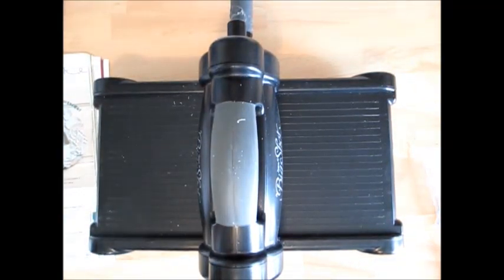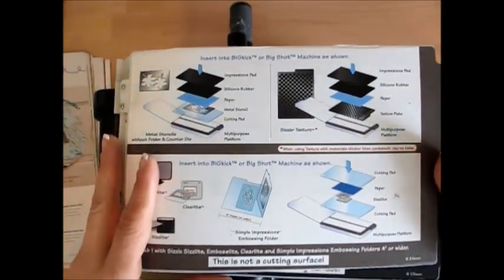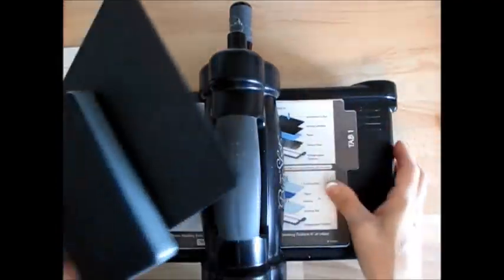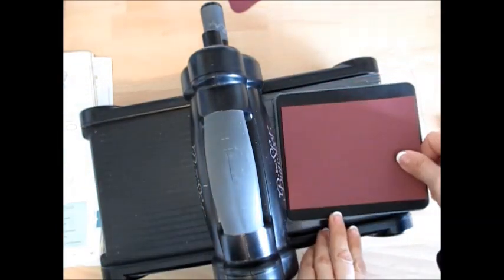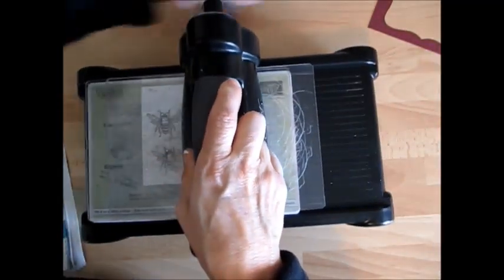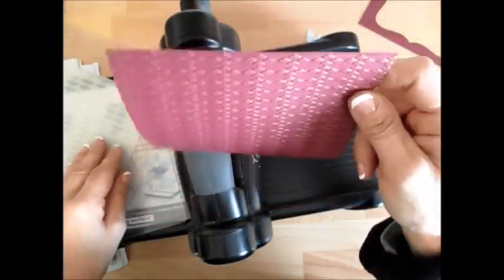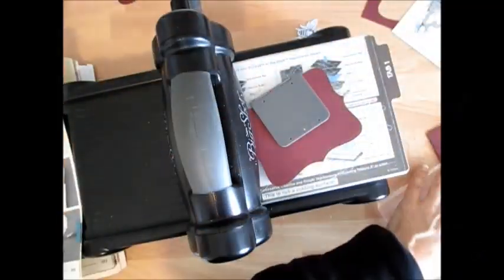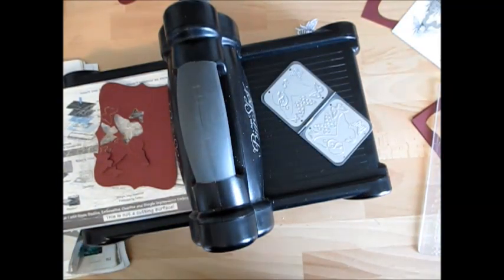stampin'101 basic with the big shot frenchiestamps.com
In this video you will see the basic of what the big shot can do. on 04-02-14